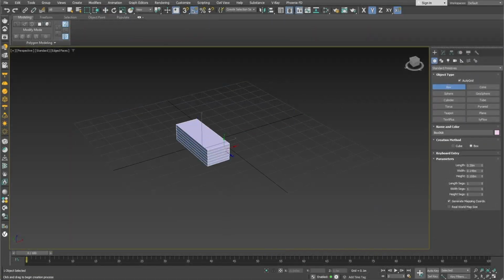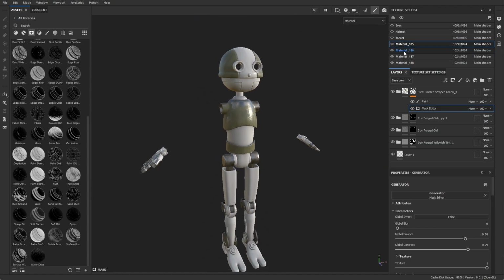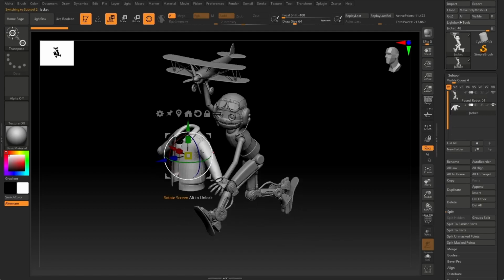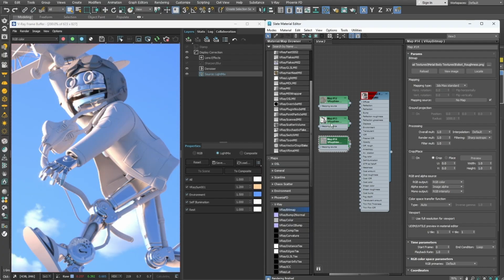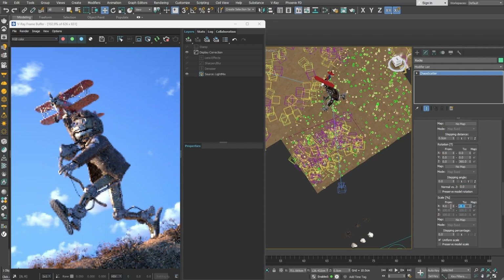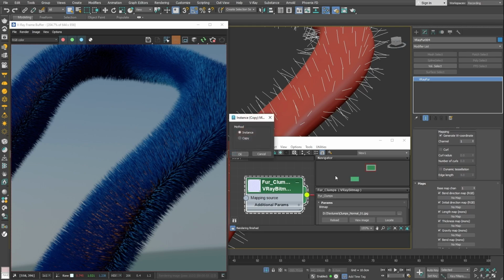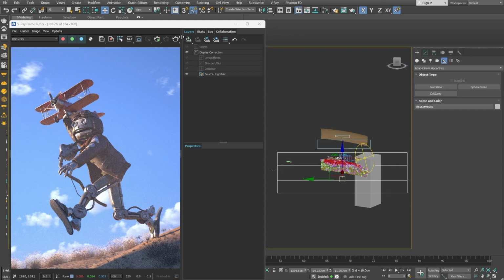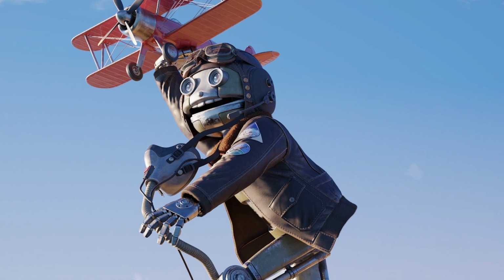From Sketch to Render: Complete 3D Robot Character Breakdown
Let's explore how to craft a 3D robot character from concept to final render. In this comprehensive breakdown, we'll guide you through every step of the process, from the initial concept to achieving stunning final renders.

You'll learn valuable techniques as we delve into the intricacies of modeling characters in Autodesk 3ds Max and ZBrush, texturing in Substance Painter, posing the character, setting up the camera, lighting, shading, creating the environment, adding details using various Chaos tools, and final rendering and color corrections in the VFB. And more.